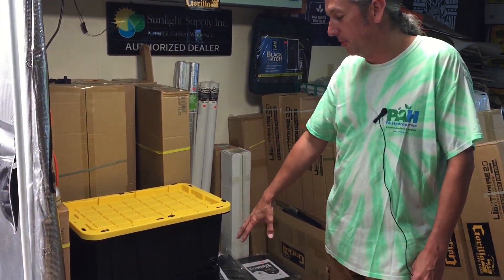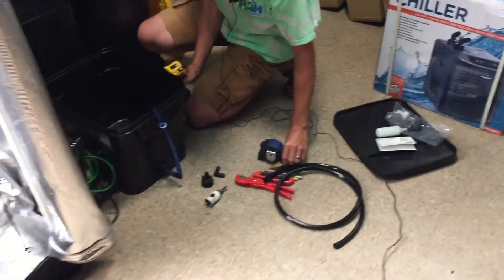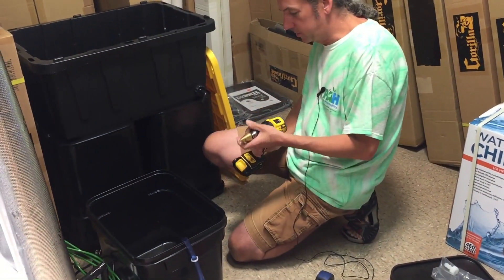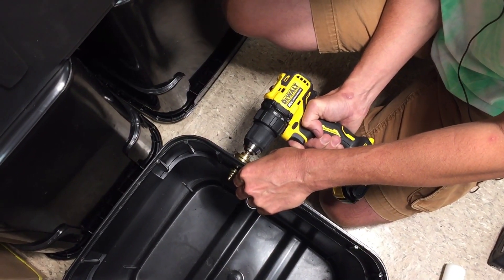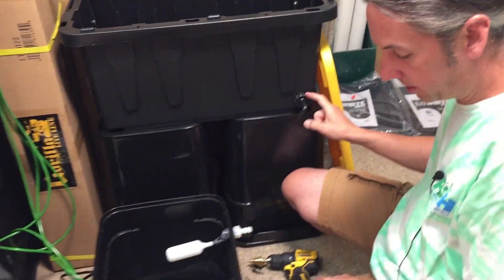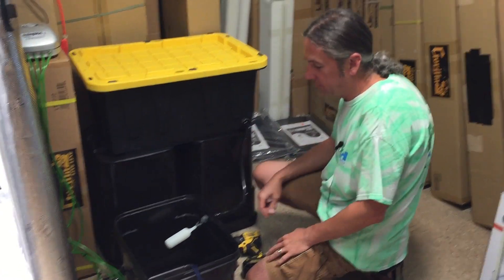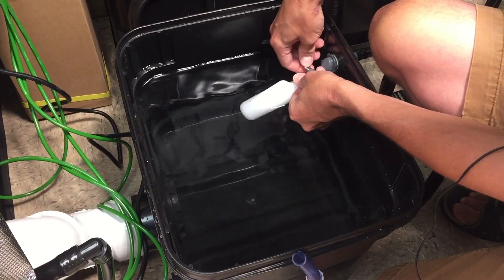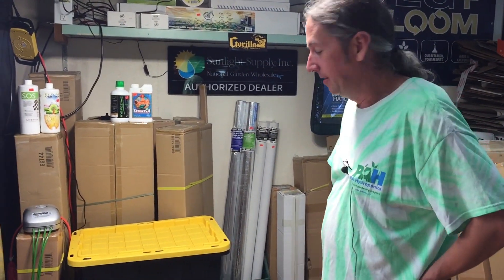How to Install a Reservoir Top Off Kit for Your Fallponic System!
In this video Gary shows you how to add a reservoir top-off kit to your Fallponic system. He uses a 17 gallon bin for the top off reservoir but this kit can easily adapt to your specific do it yourself reservoir needs such as a 55 gallon drum. Not only does Gary show you how to build and assemble this kit, he also gives helpful tips on cleaning, nutrients, enzymes and beneficial bacteria. This really simple add-on saves time, gives you peace of mind, and could potentially save your plants especially if you have to leave them unattended for a few days.

Any questions you have may be used for future episodes.

PA Hydroponics
20 Quaker Church Rd.

2027 Suffolk Rd.
Suite 9
Finksburg, MD. 21048